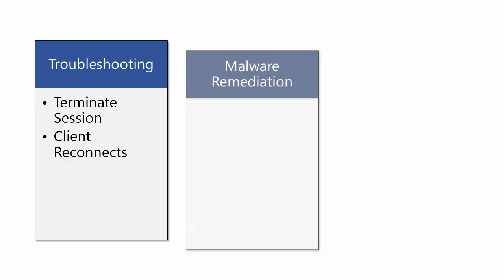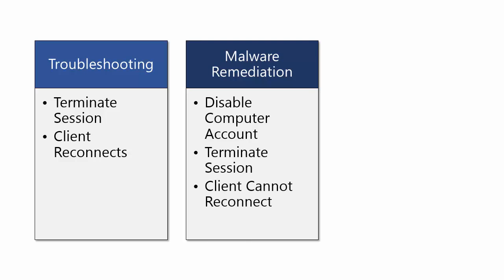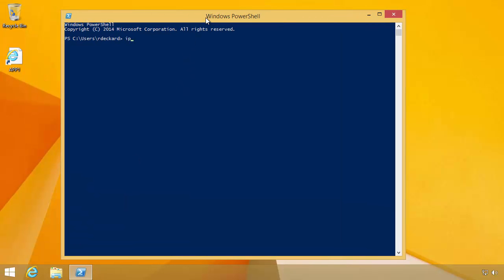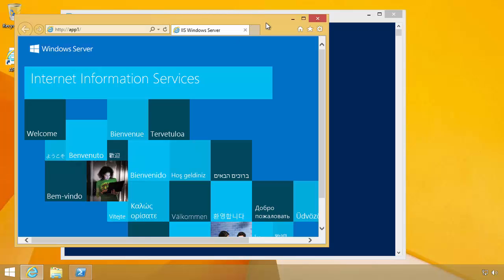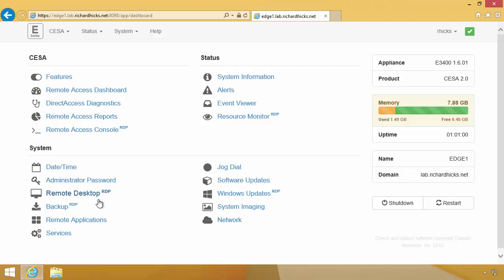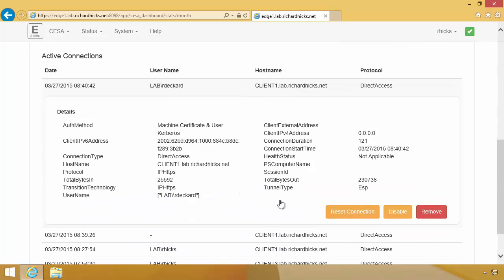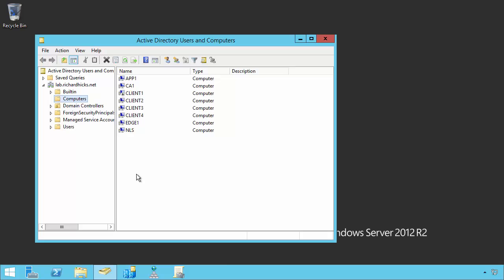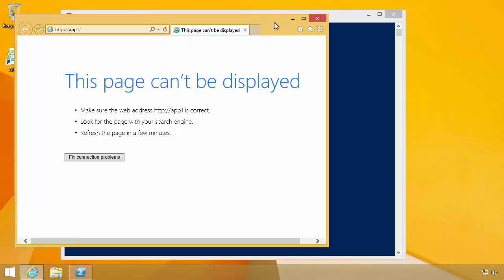DirectAccess Session Termination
This video walks you through Celestix Cloud Edge Security Appliance’s new ‘kill switch’ feature that allows an administrator to proactively terminate a DirectAccess session at any time. The feature includes options such as Reset Connection, Disable connection, Remove connection.